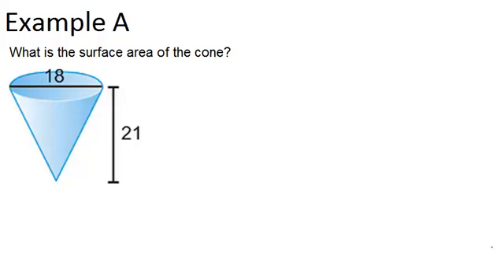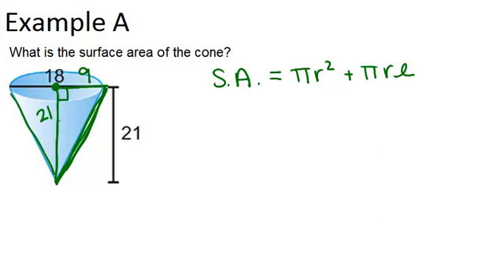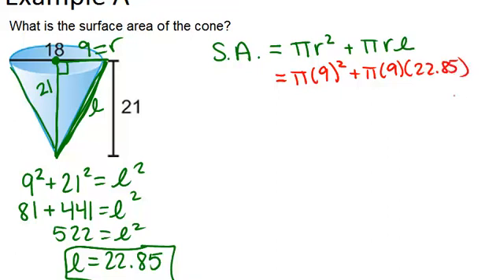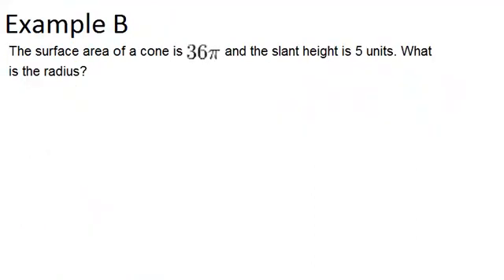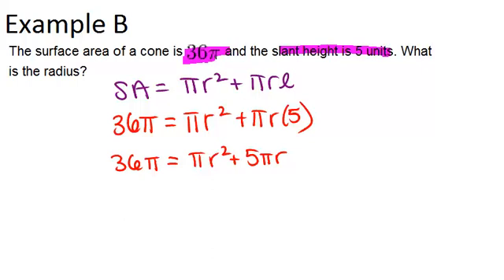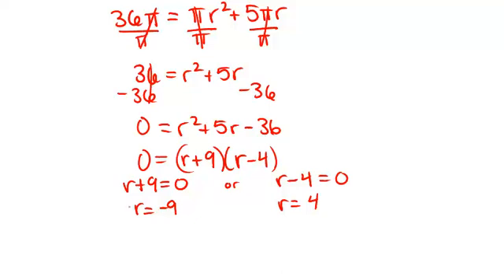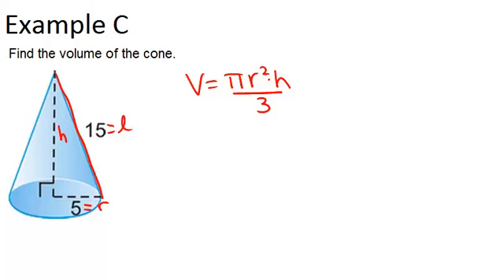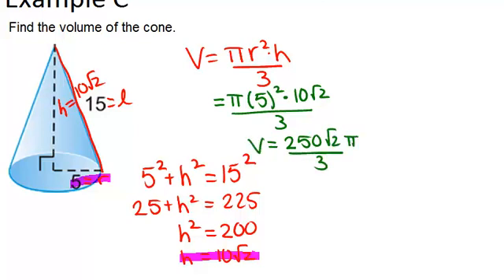Cones: Examples (Geometry Concepts)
Here you'll learn what a cone is and how to find its volume and surface area.

This video shows how to work step-by-step through one or more of the examples in Cones.